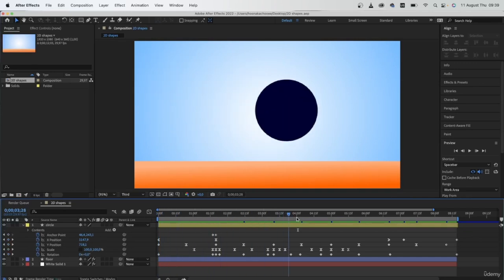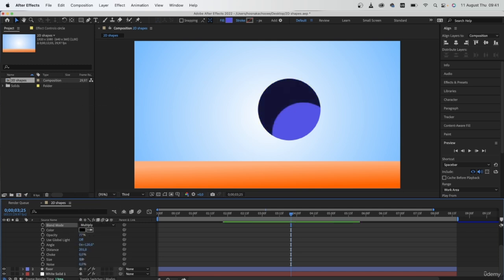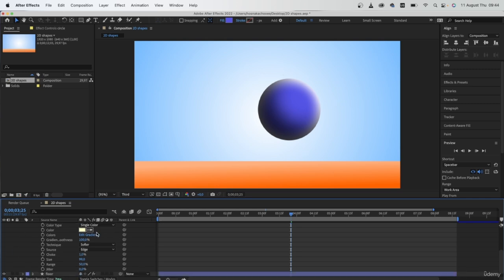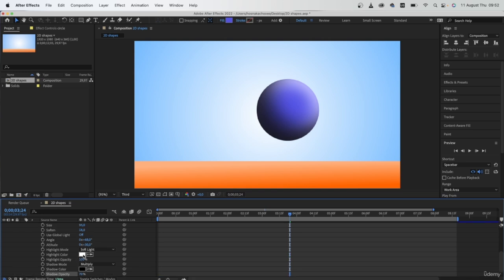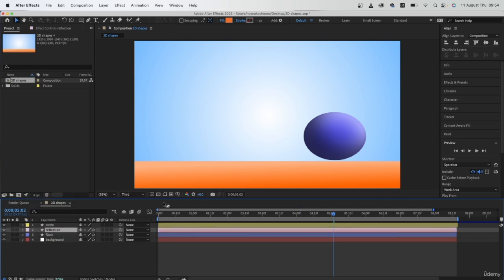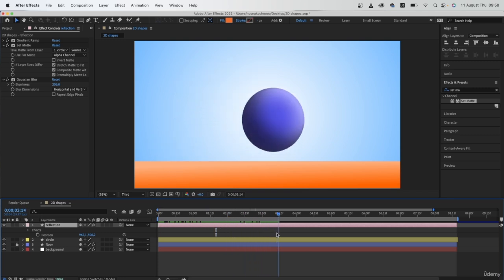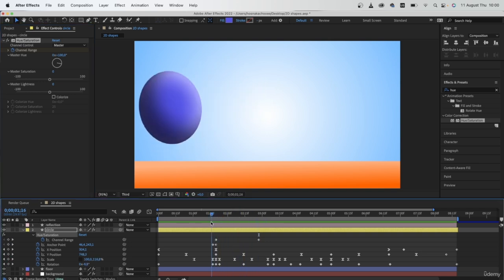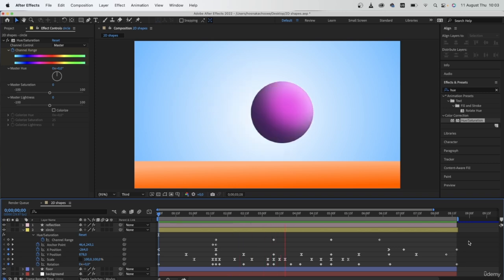After effect Layer Styles Pt 3 part 97